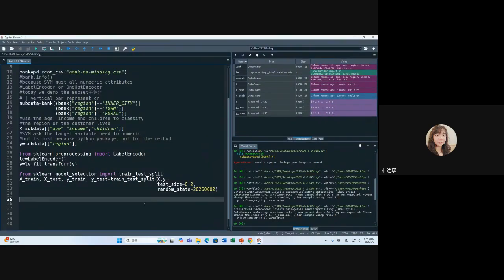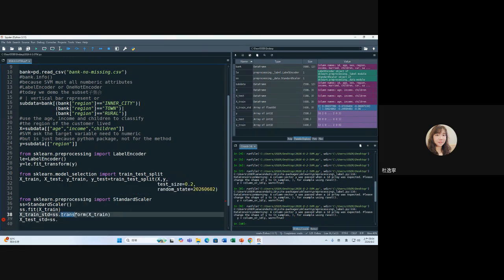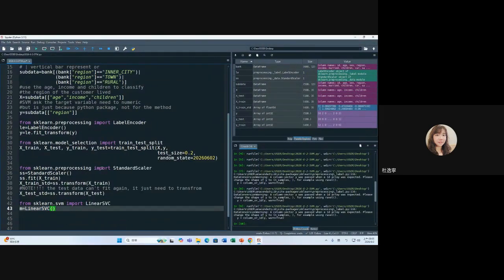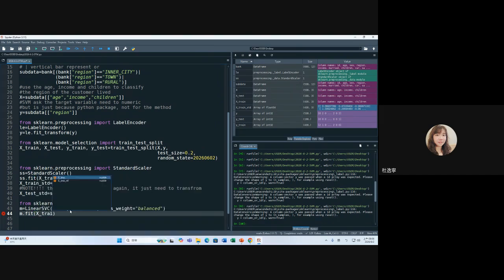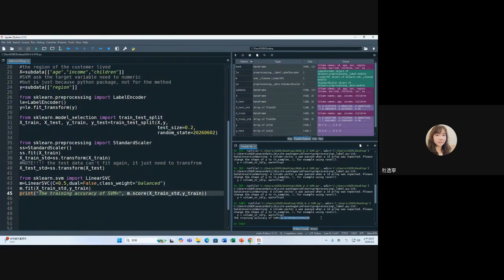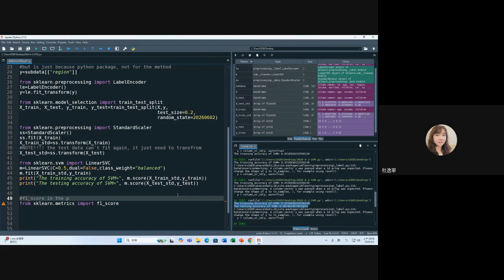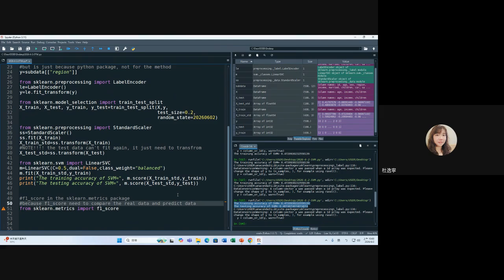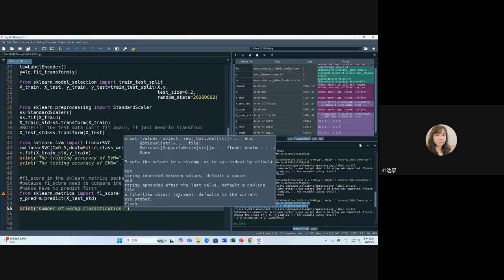114 2 Data Mining EMI 2026 06 02 Lecture Recording 2